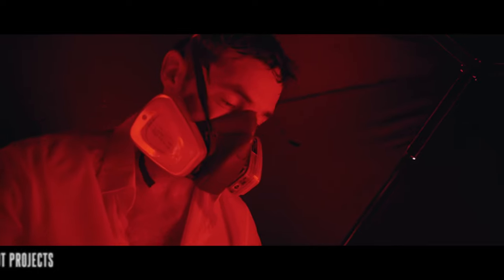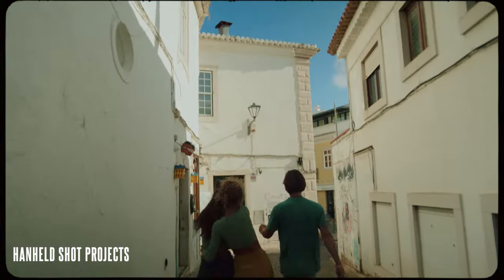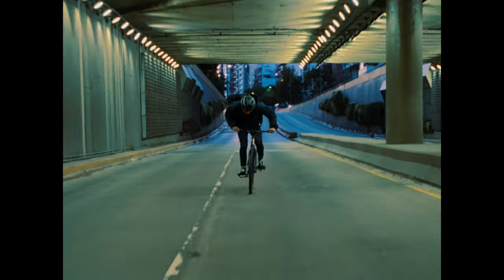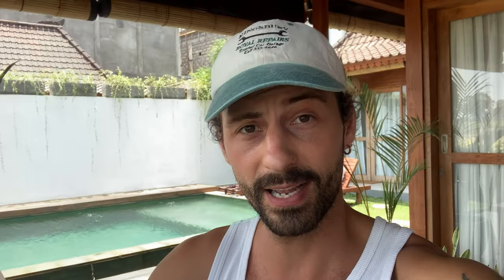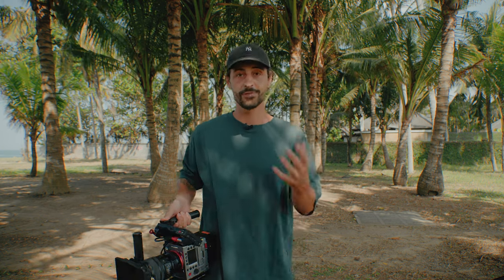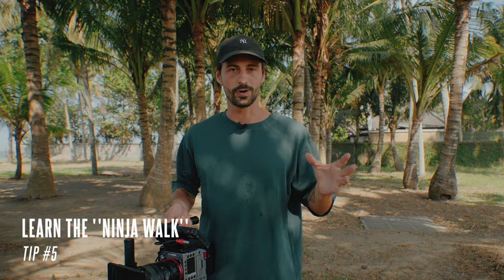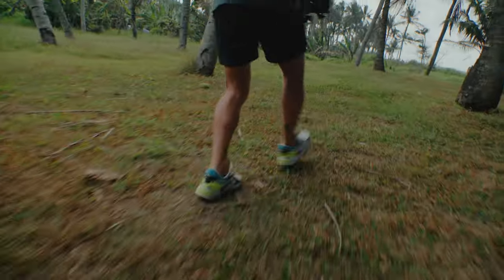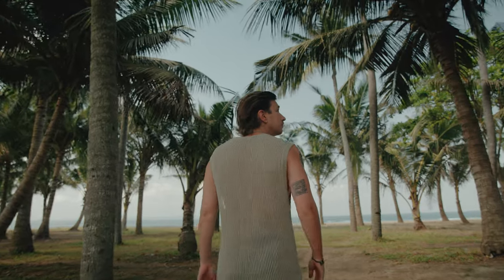The Best Handheld Filming Tips For Beginners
Let's talk about how to get a better looking handheld footage.

Chapters:
00:00 Introduction
00:38 The Setup
01:05 Important!
01:49 Gravity is your friend
02:39 Lock it in
03:22 Bonus Tip
03:46 Get it moving
04:09 The Ninja Walk
05:13 Last but not least

FAV EVERYDAY CAMERA
FAVORITE ALL AROUND LENS
ON-CAMERA MIC
SHOTGUN MIC
LAV MIC
AUDIO RECORDER
MATTE BOX VND
FAV TRAVEL LIGHT #1
ALL AROUND LIGHT
HEAVY DUTY TRIPOD
5in1 REFLECTOR

FAV TRAVEL SSD